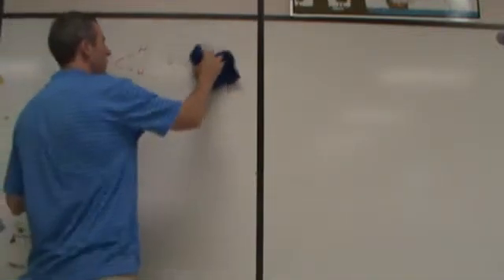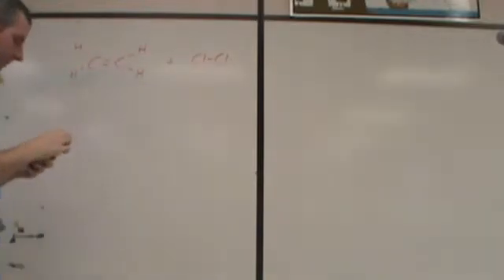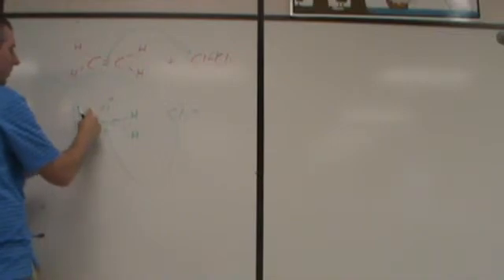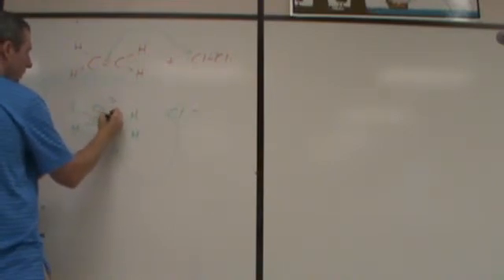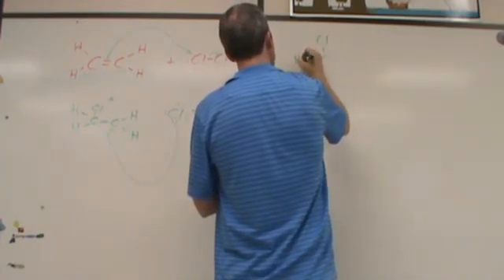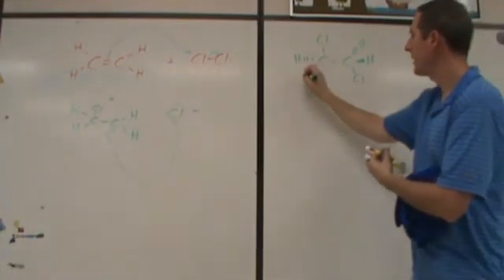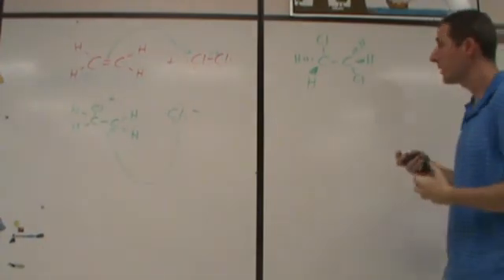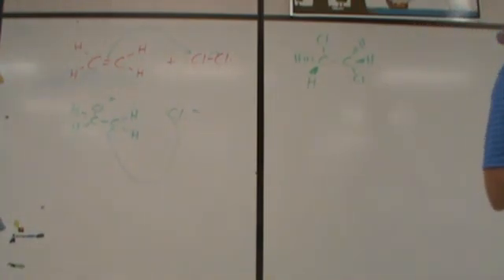Organic chem - reaction mechanism of halogen addition to an alkene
A halogen is added to an alkene when the electrons in the double bond of the alkene bond to one of the halogen atoms causing the halogen diatomic bond to break.  A three membered ring is created where the halogen atom is bonded to both carbon atoms at once until the halide ion reacts from the other side causing one bond to break and giving us a alkyl halide with 2 new halogen atoms attached.
The example involves ethene having bromine added to form 1,2-dibromoethane.